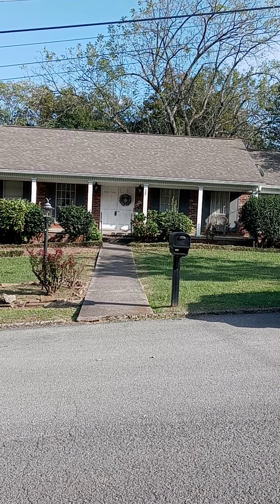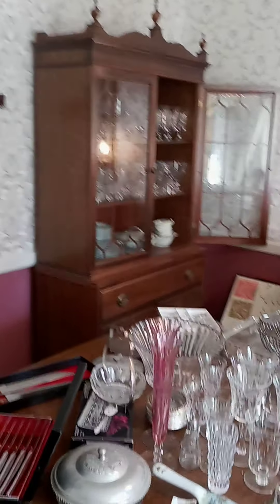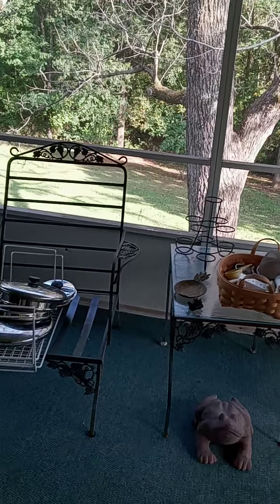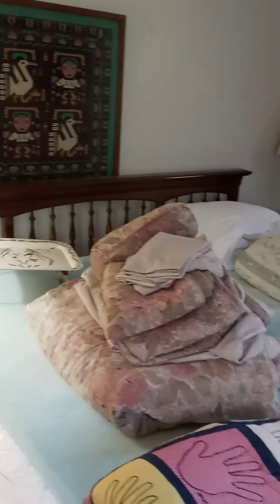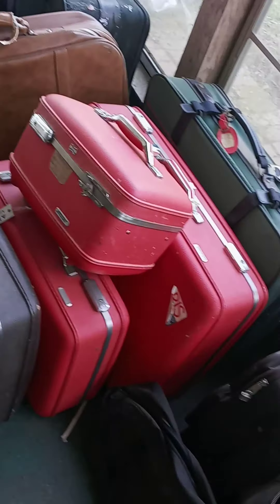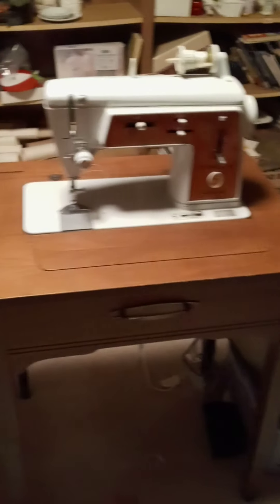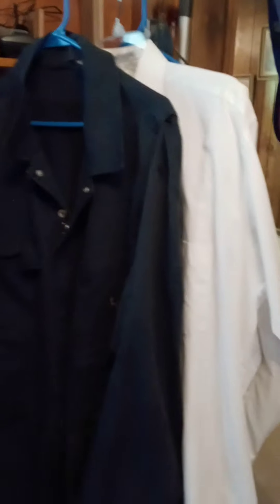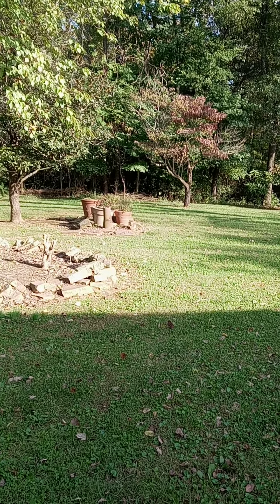Seven Oaks of West Knoxville BMES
Seven Oaks sale sneak preview! Come in out Fri/Sat 10/22-10/23 starting at 9.